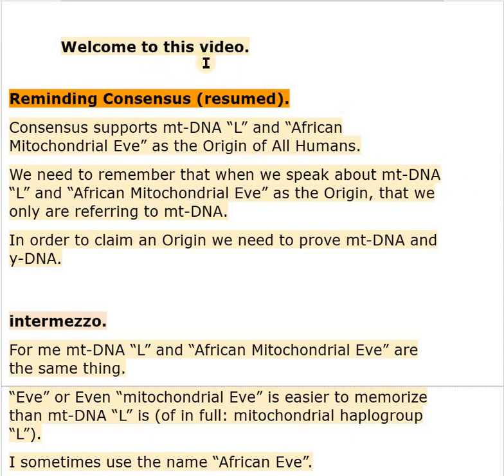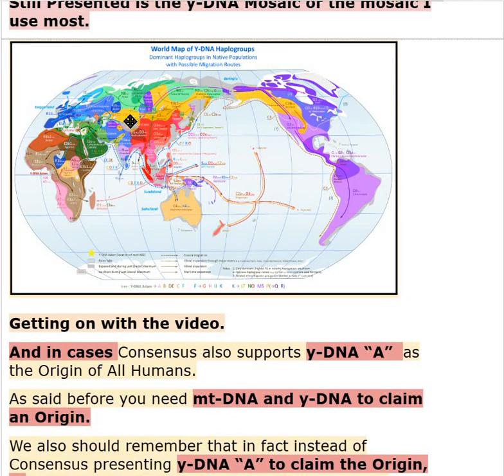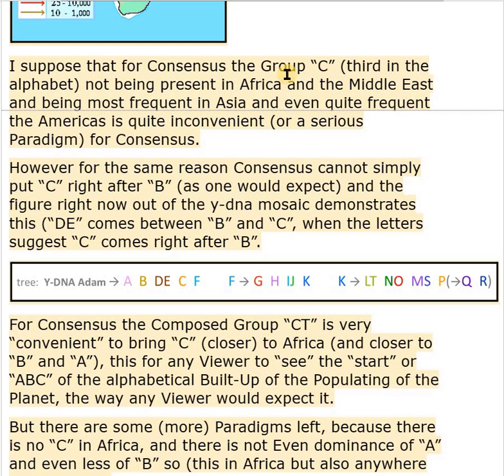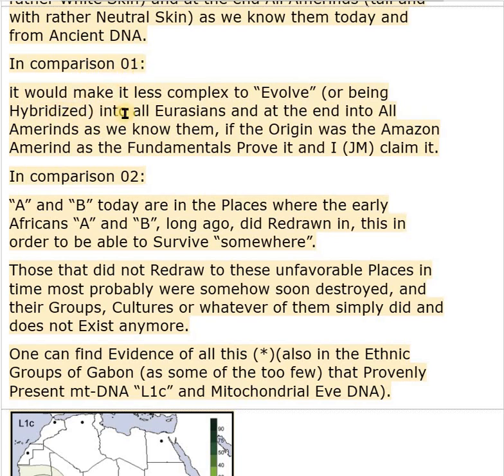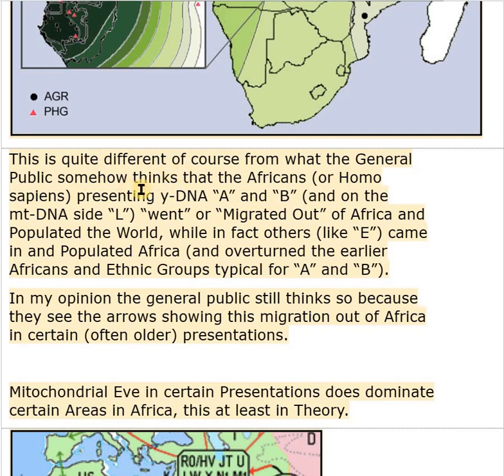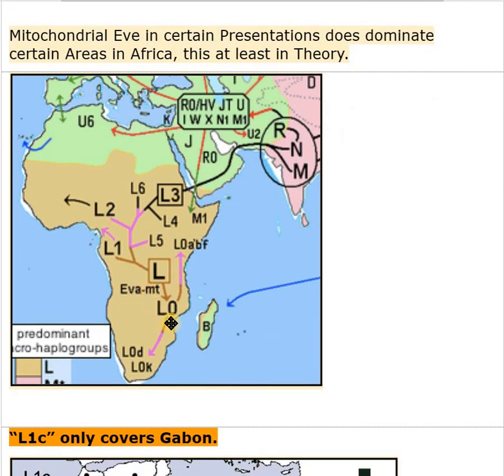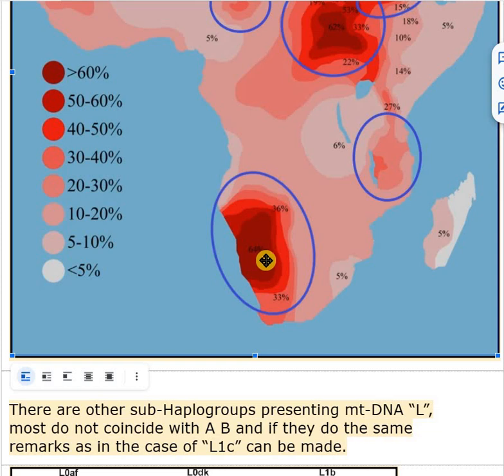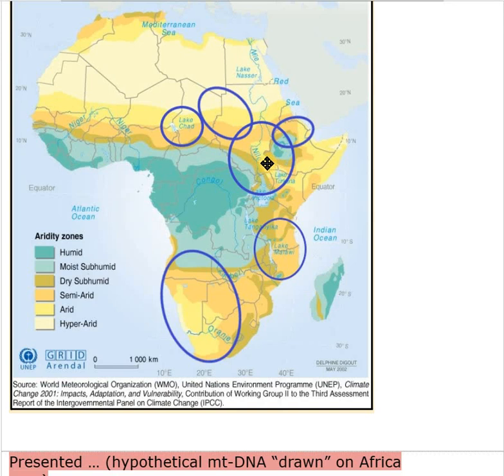ENG - yHP "DE" (3rd rnd 02/xx) y-DNA HAPLOGROUP "DE", "D" and "E" - AMAZON AMERIND - ORIGIN V 018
AMAZON AMERIND - ORIGIN- AGROFOREST - ACTION PLAN

ENG - yHP "D" AND "E" ("DE", y-DNA) (02/xx)(third more detailed round part 02/xx) Yhp = HAPLOGROUP

observations:
yHP = y-DNA

This video (as part of a sub-series of videos about yHP "D" AND "E") (yHP = y-DNA haplogroup) presents approaches of consensus (and alternatives) that I suppose the general public never came to see.
It is about the Build-Up of the Mosaic of Modern Humans.

I justify my Approach because of clear (Scientific) Fundamentals (Markers) (that are not covered by Consensus) and because of the fast growing number of Paradigms when holding on to Consensus.

CLAIMERS:

Claimer 01: I am very much convinced that vaccines continue to be "key" in any ACTION PLAN TO SOLVE THREATS TO HUMANITY.

Claimer 02: I am very much convinced that surveillance and control, especially by international health organizations like WHO, continue to be "key" in any ACTION PLAN TO SOLVE THREATS TO HUMANITY.

Claimer 03: I am very much convinced that we all humans will not stand an easy chance to exist for very long if we do not learn and try to avoid all not essential divisions and polarizations.

Claimer 04: I will try to find a way to deliver the script, that I am the author of, and that I used to make this video, to persons that send me an email with a clickable link of this video or other videos (my gmail is: ).
This script holds the links to references used and images used in the script and presented in this video ( a clickable link (to) or the basic format as follows: Author(s). "Title of Article." Title of Periodical, Day Month Year, pages.).

SOURCE (own video):

VIDEO 018 7NSzBHeBVGs 16 Jul 2023